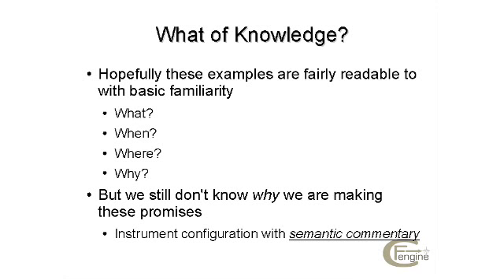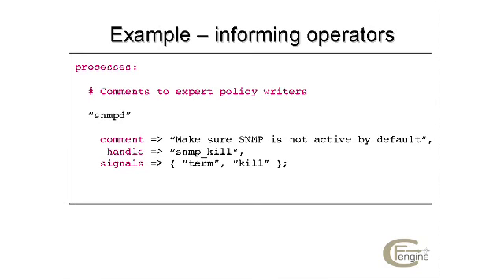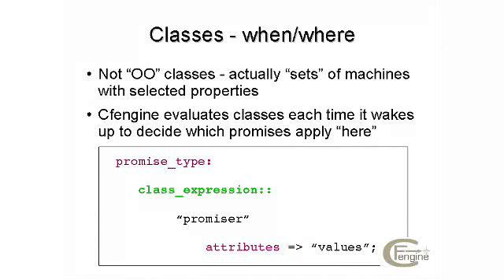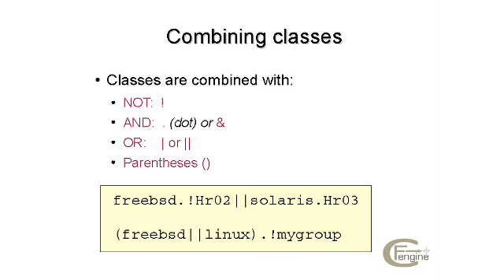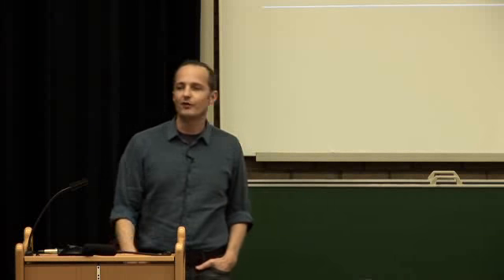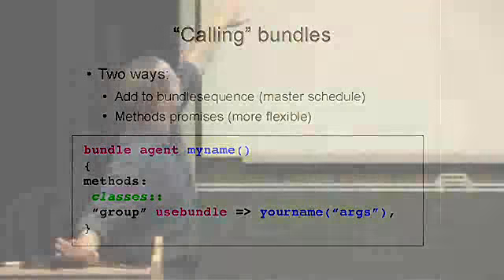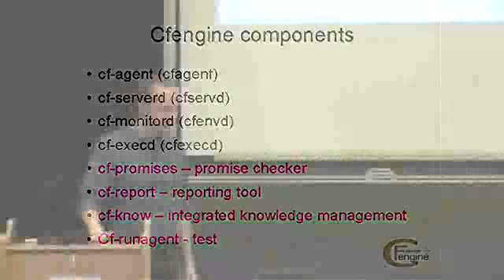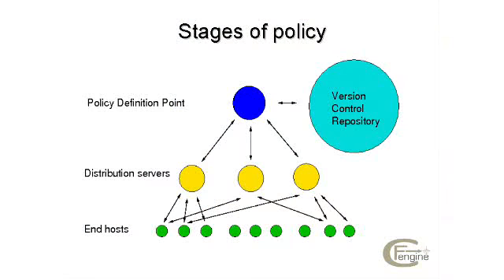SARA Supercomputing 2010: CFEngine in a Day Part 2: Understanding patterns and knowledge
Part 2: "Understanding patterns and knowledge" from a one day introduction to CFEngine training recorded at SARA Supercomputing Centre in the Netherlands, and presented by CFEngine Founder Mark Burgess. This introduction explains the basic principles and syntax of the language and suggest some examples to try out.